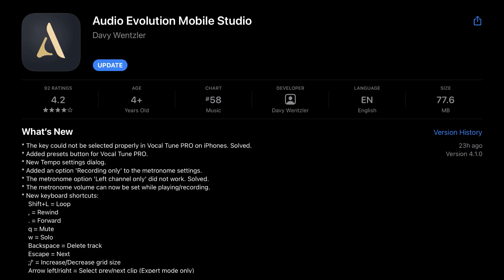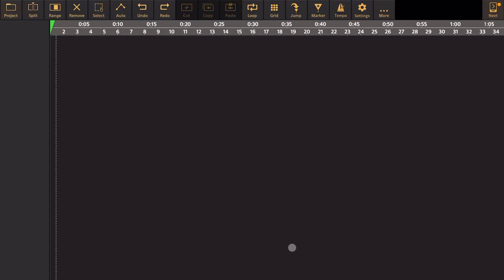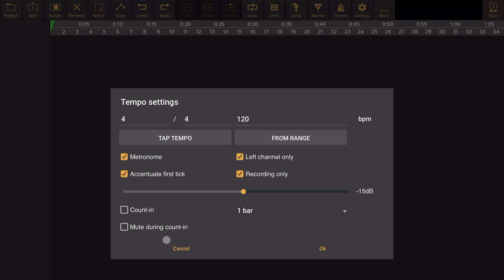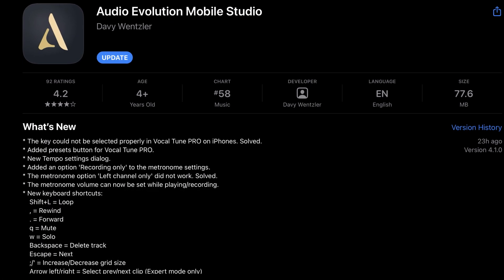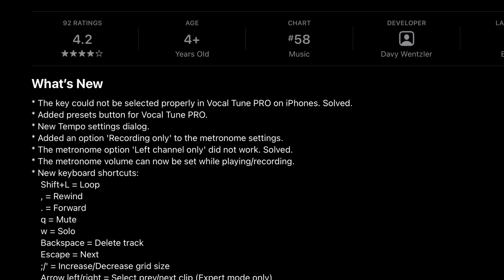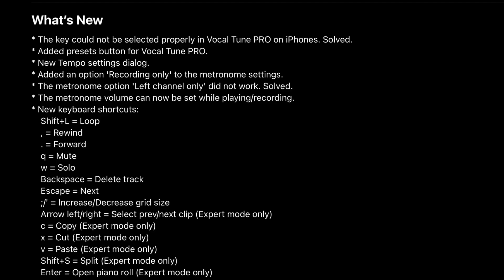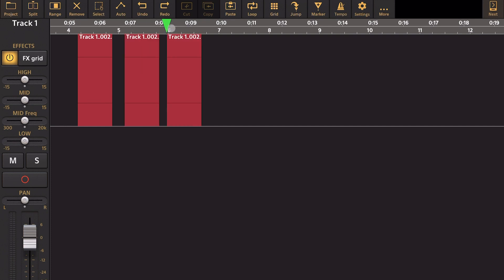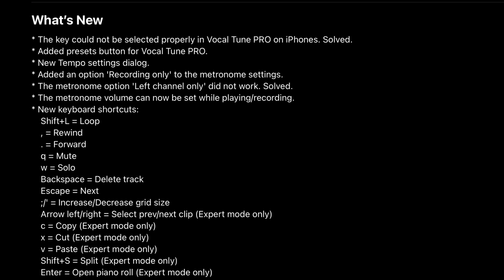Audio Evolution Mobile Update Changes Everything...AGAIN!! 📲 ⌨️ 🤯 March 18th 2021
📲 Audio Evolution Mobile DAW has just released a huge new update! Let’s read what they changed and share our thoughts!
► Apps used:  Audio Evolution Mobile DAW

⏰ Timestamps
0:00 Intro
0:07 Please Like & Subscribe!
Audio Evolution Mobile
Check out iPadBeatMaking.com